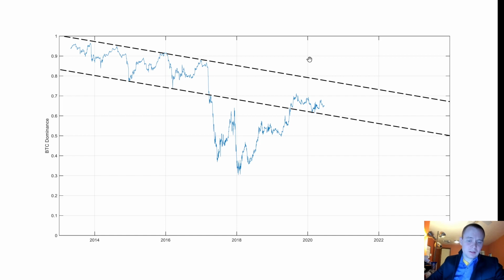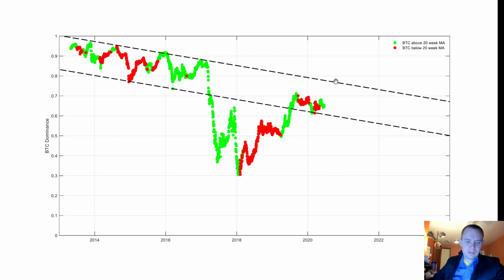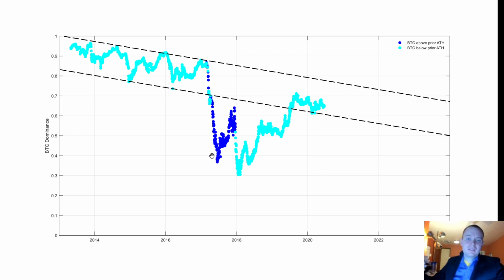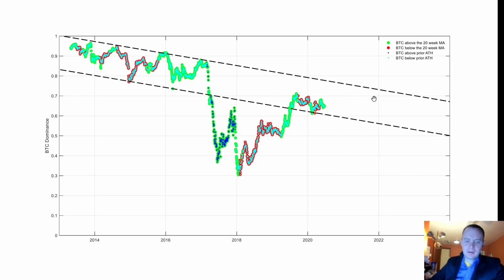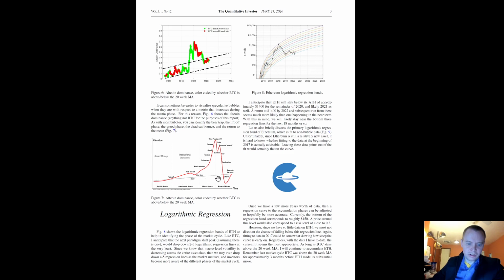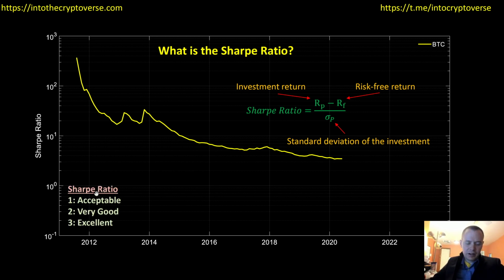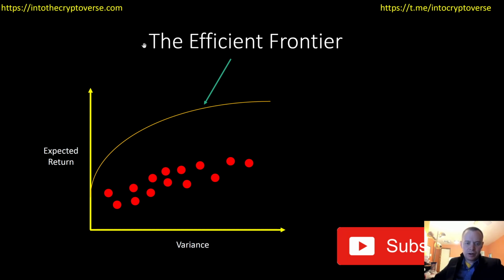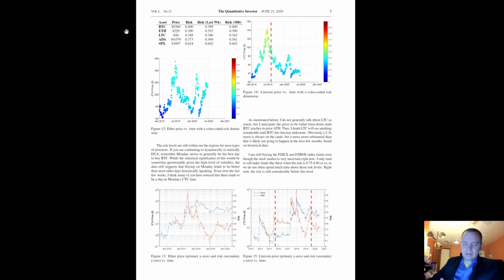The Quantitative Investor 1.12: Bitcoin Dominance